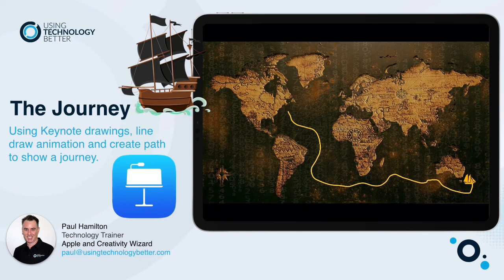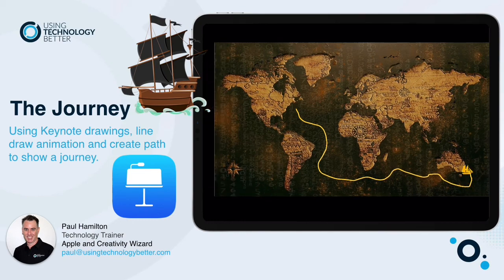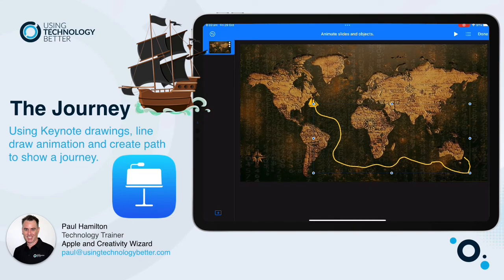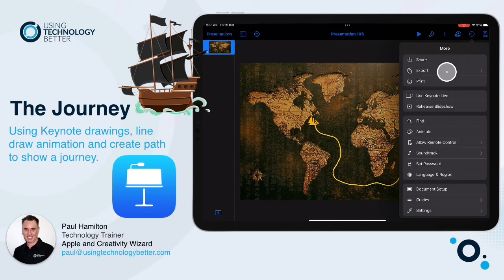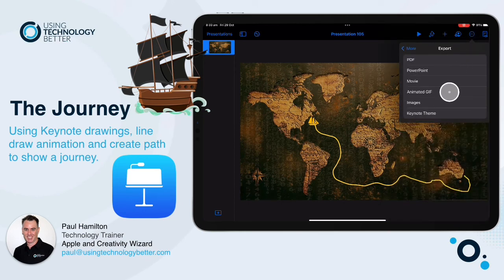The Journey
Paul Hamilton from UTB shows how to use the 'line draw' animation with the 'create path' to create motion graphics to show a journey.